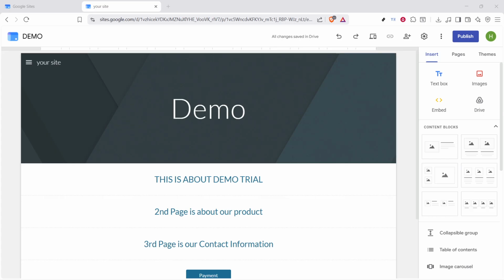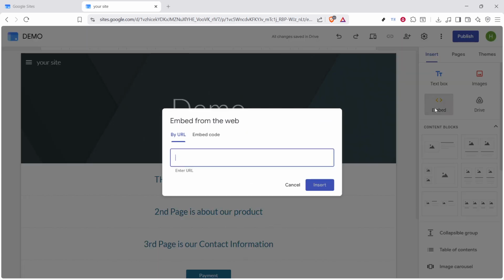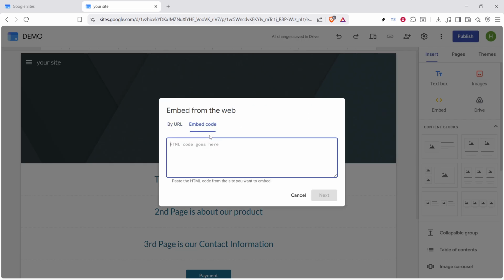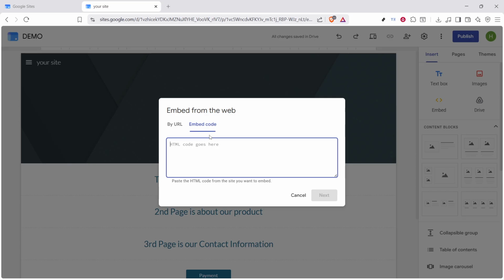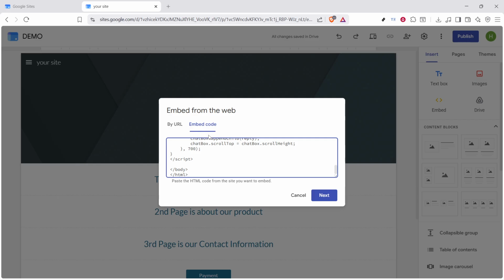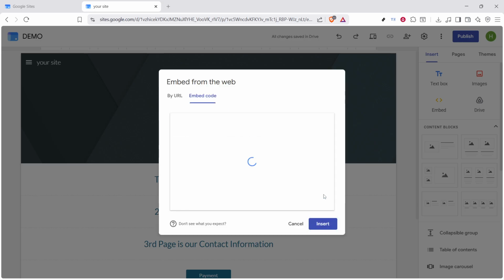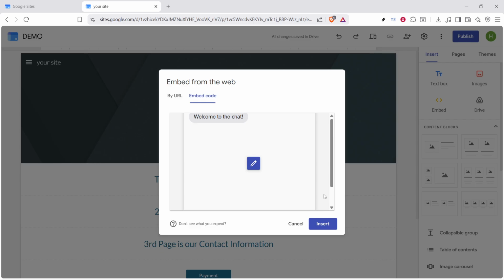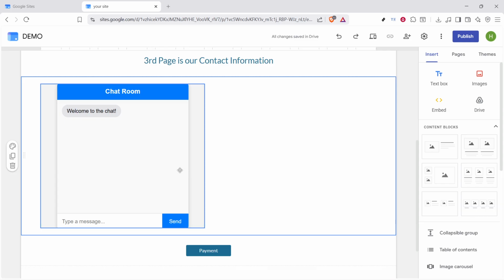How to add chatroom to Google Sites (Step By Step 2026)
How to add chatroom to Google Sites